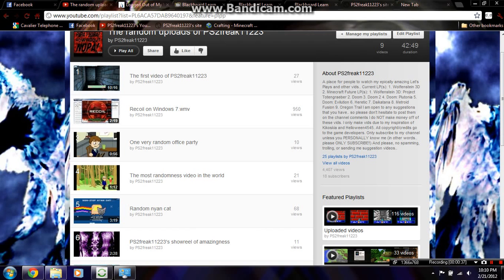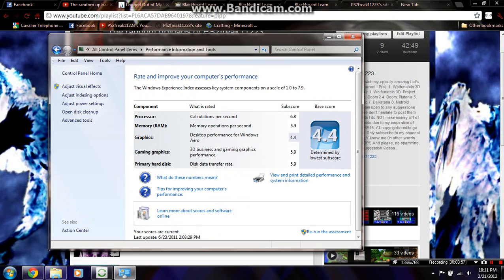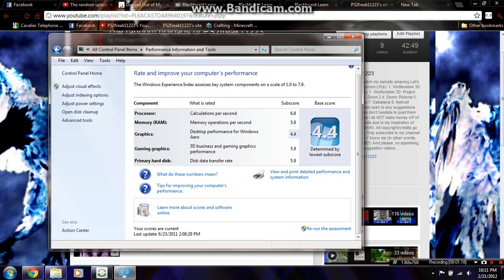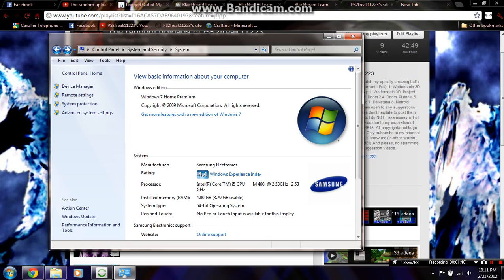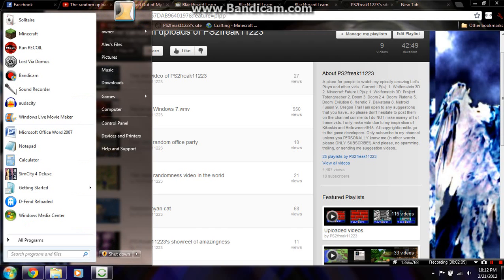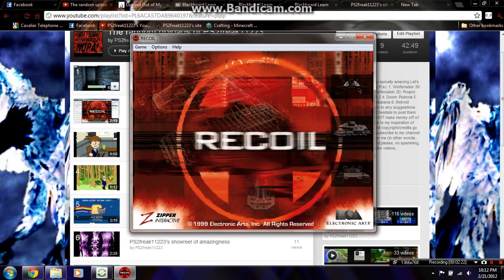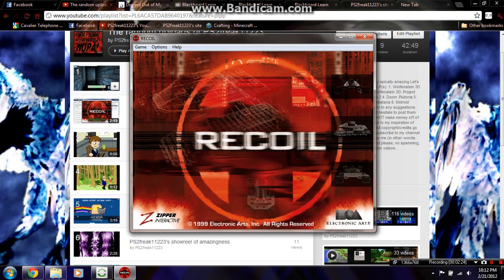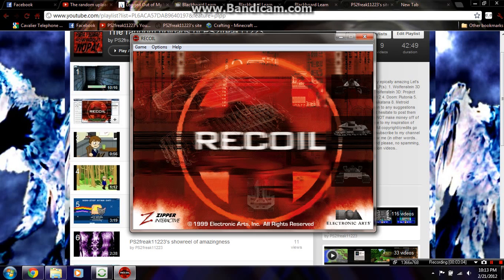Recoil on Windows 7 (How Recoil Works on my Laptop and 1000 view celebration).avi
Due to the original video achieving over ONE THOUSAND views, I have decided to upload this video to show how I got good ol Recoil to work...

If you still have any questions or concerns about this.. please post on here, post on the original video (Recoil on Windows 7), message me, or post a comment to my channel/website